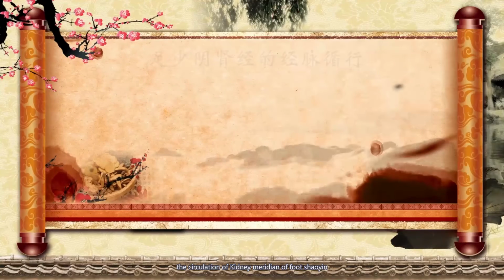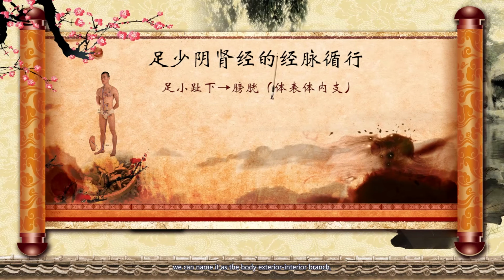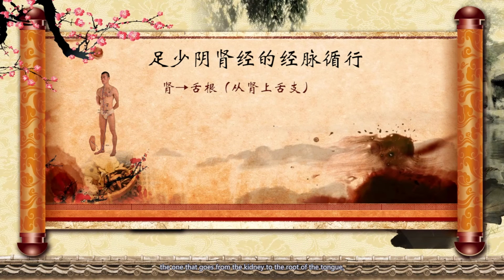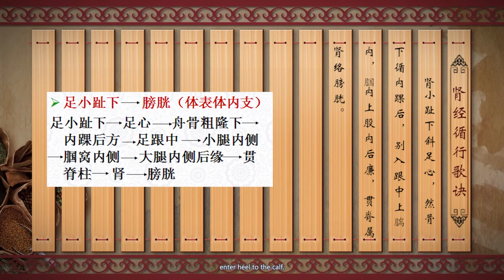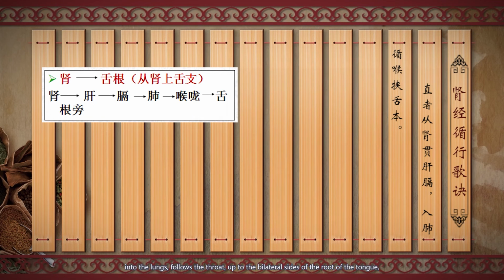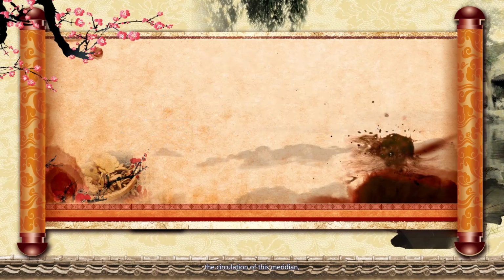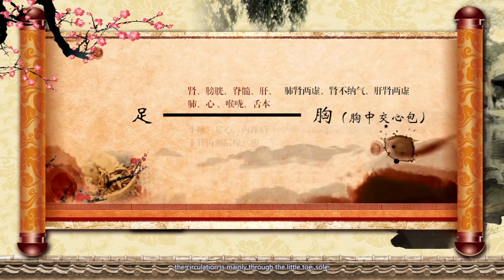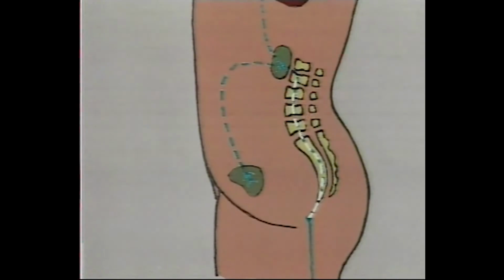3.15 circulation of kidney meridian of foot Shaoyin